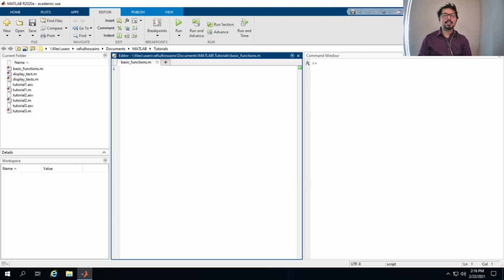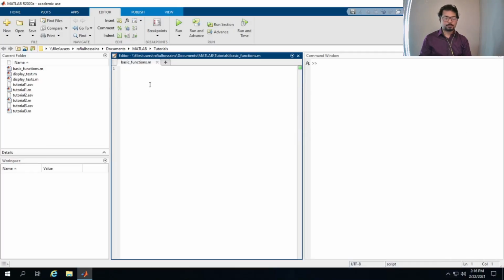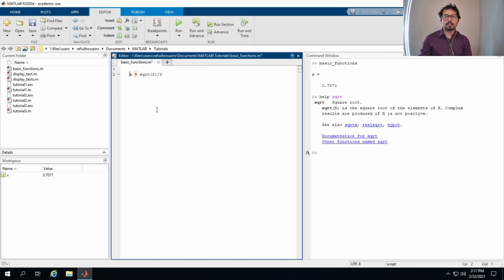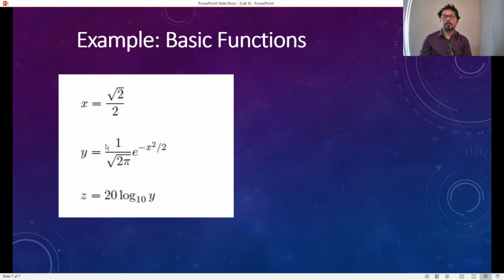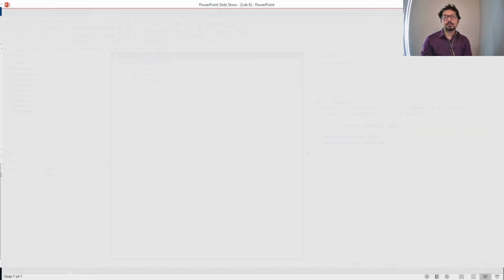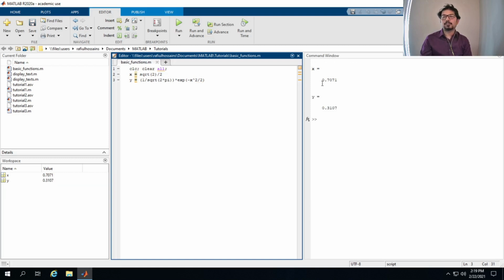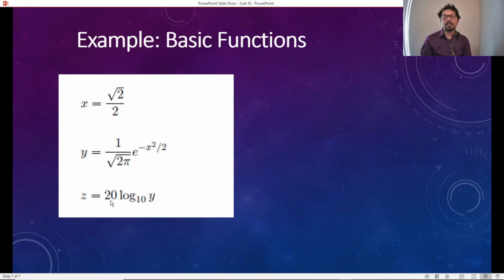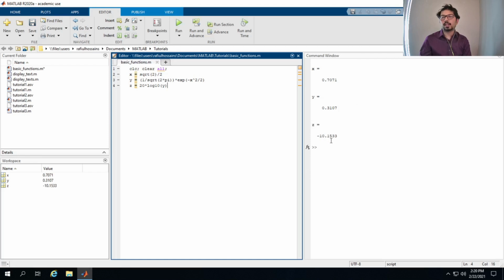How to evaluate different function using MATLAB use of exponential and logarithm base 10 function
In this video, we talk about evaluating different functions in MATLAB. I have shown three different functions involving exponential function and logarithmic (base 10) function.